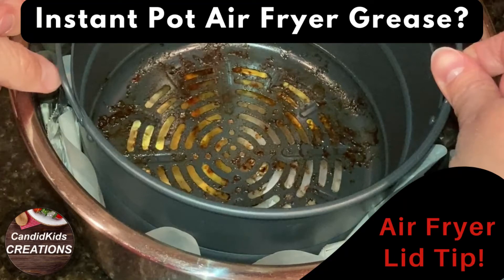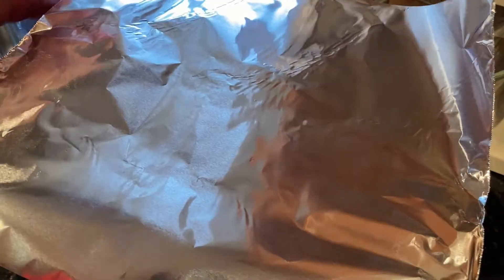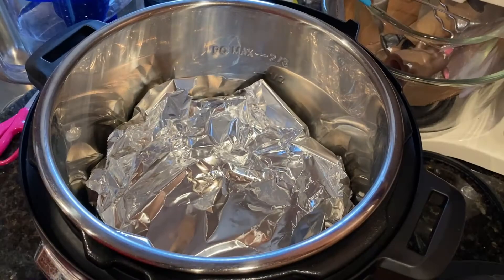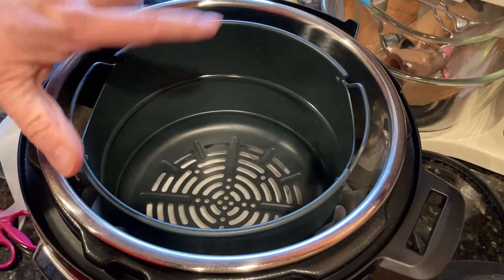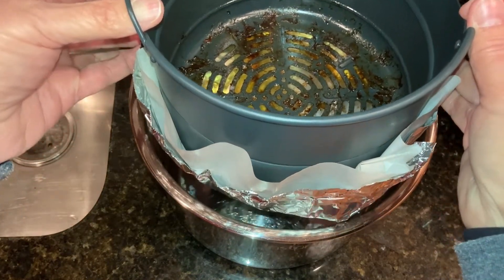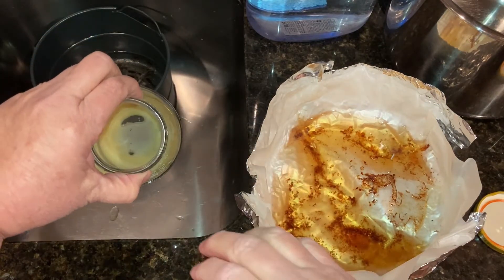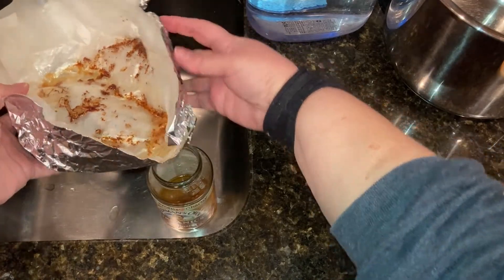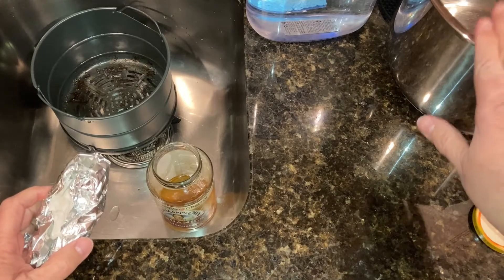What do you do with Instant Pot Air Fryer Grease? (Instant Pot Air Fryer Tip!)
If you’ve tried cooking with the Instant Pot Air Fryer Lid, you’ve found that it’s great for cooking with less fat than regular cooking. However, if you use the Instant Pod Air Fryer Basket that comes with it, you’ve also found that the grease from your food collects into the bottom of the Instant Pot Liner and can be a mess to clean up! My biggest question after starting to use my new Instant Pot Air Fryer Lid was, “How to clean up grease in the Instant Pot Air Fryer?”

In this video, I’ll share an Instant Pot Air Fryer Tip I found that helps make cleaning up the grease from bacon or sausage cooked with the Instant Pot Air Fryer Lid easy to clean up. If you try this tip, make sure you let the grease cool completely before you handle the papers!

Tonya

* TubeBuddy is a FREE resource that can help you find appropriate keywords and tags to help with your video SEO and track how your videos are doing on YouTube. Try it out and see if it will help you! If you like the FREE version, you can upgrade to one of the 3 paid versions for even more tools to make your YouTube channel even stronger. Using the above link gives credit to this channel and may help support future videos if you decide to try the paid version.

Products Used in This Video:
Instant Pot Ultra 6 Quart
Instant Pot Air Fryer Lid
Parchment Paper
Aluminum Foil

Chapters:
0:00 Start
0:25 Line with Foil
0:45 cut parchment paper
1:15 put into IP liner pot
1:32 COOL Completely!!!
1:43 Remove fry basket
2:25 Pour off grease into jar
2:45 Toss trash
3:05 Suggested Videos